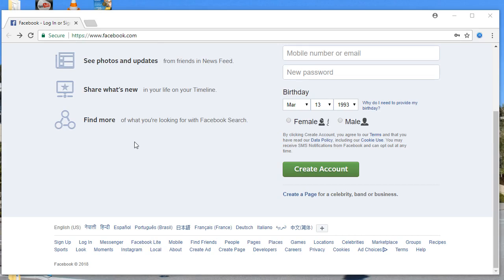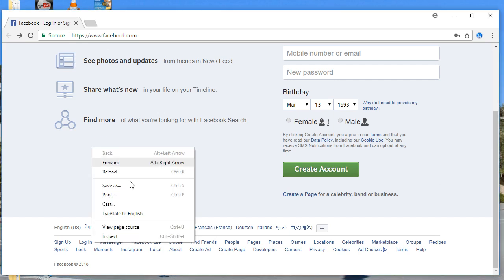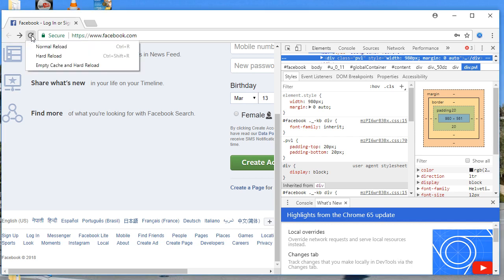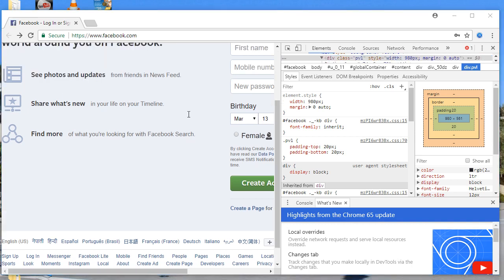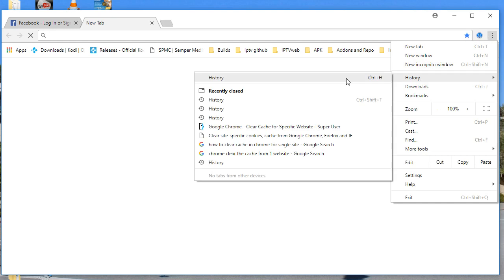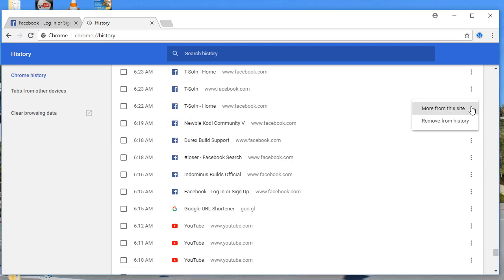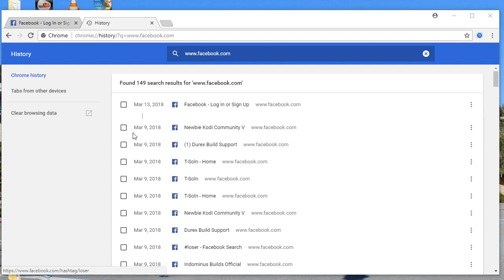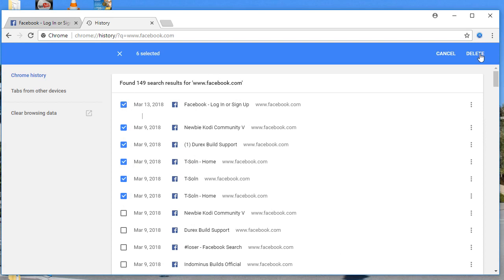how to Clear Cache for single Site in chrome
how to Clear Cache for single Site in chrome, chrome delete cache for single site, clear cache and cookies in chrome, clear cache for specific site.